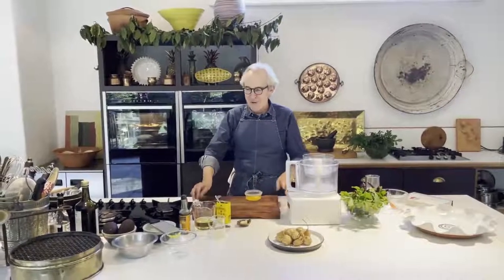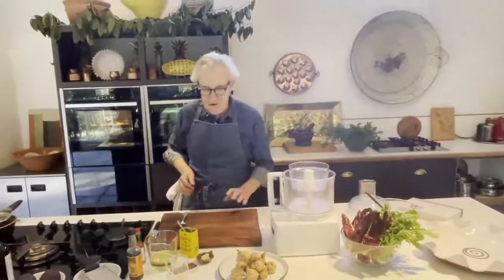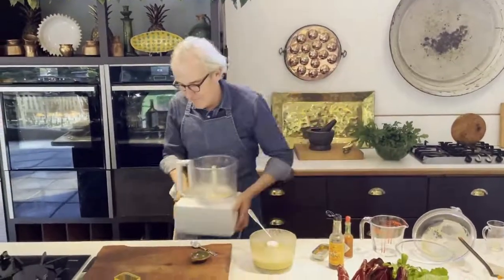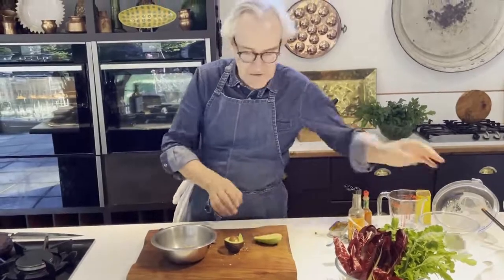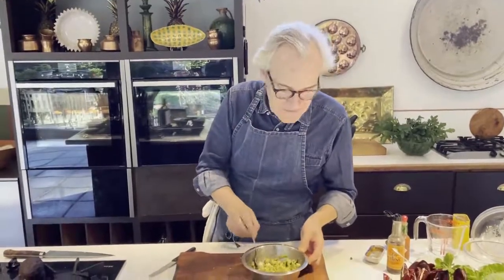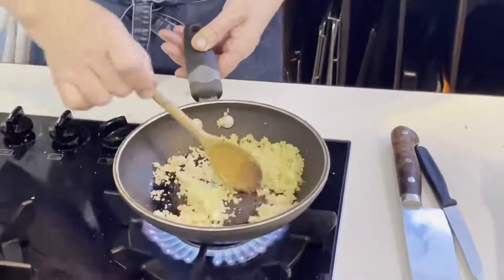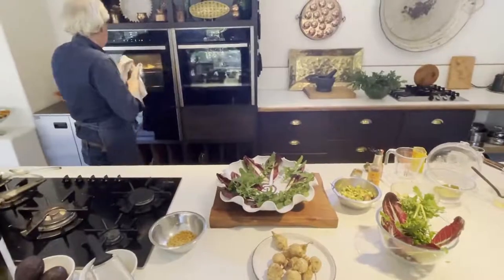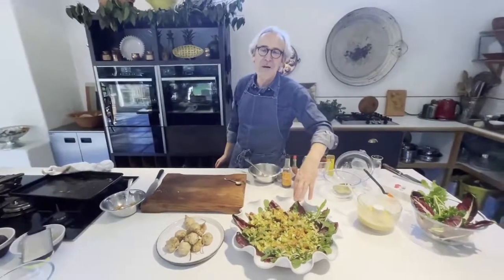Rory O’Connell - At home with Savour celebrities - Savour Kilkenny Online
Salad of Roast Jerusalem Artichokes with Caesar Dressing and Radicchio and Avocado and Roast Hazelnut Salsa

Welcome Rory's demo - thanks for joining us today!
Rory is preparing a delicious and refreshing salad that may be eaten alone or as an accompaniment to grilled or roast meats or poultry. The artichokes can be served without the avocado and hazelnut salsa but as you can imagine it brings a delicious richness and texture to the dish.
Serves 4

6 - 8 Jerusalem artichokes, allowing 2 artichokes per person
2 tablespoons olive oil
Sea salt and pepper
4 tablespoons of Caesar dressing
4 – 8 leaves or radicchio
1-2 tablespoons grated parmesan
1-2 tablespoons toasted breadcrumbs

Preheat oven to 200c / 400f / gas 6

Scrub or peel the artichokes and cut each one in half lengthways. Dry with a towel and place in a bowl. Add the oil and toss well. Season with sea salt and pepper.
Line a baking tray with parchment paper and add the artichokes.
Place in the preheated oven and roast for 30-50 minutes until the vegetables are tender and well coloured. If the artichokes are not colouring properly, turn up the oven by 20 degrees for the last 10 minutes of cooking.
To serve, place the radicchio leaves on individual plates or a large platter. Scatter over the artichokes and any cooking juices. Drizzle on the Caesar dressing followed by a sprinkling of parmesan and breadcrumbs and finally a scattering of the avocado and hazelnut salsa.

Toasted Breadcrumbs

1 tablespoon olive oil
3 tablespoons white breadcrumbs

Heat the tablespoon of olive oil to a shimmer in a small frying pan and add the crumbs. Stir continuously over the heat until the crumbs are crisp and golden. Remove from the pan immediately and drain on kitchen paper.

Caesar Dressing

What a useful and flavoursome dressing this is and perfect for the cauliflower salad.

50g tin of anchovies
2 egg yolks, preferably free-range
1 clove of garlic peeled and crushed
2 tablespoons lemon juice, freshly squeezed
a generous pinch of English mustard powder
small pinch of salt
1 tablespoon Worcester sauce
1 tablespoon Tabasco sauce
175ml sunflower oil
50ml extra virgin olive oil
50ml cold water approx.

I make this dressing in a food processor but it can also be made very quickly by hand. The food processor achieves a smoother and creamier result which I prefer.

Drain the anchovies and crush lightly with a fork. Put into the bowl of the food processor with the egg yolks, garlic, lemon juice, mustard powder, salt, Worcester and Tabasco sauce. Whizz all of the ingredients together.  As you whizz, add the oils in a slow trickle at first, then a little faster as the emulsion forms and the sauce begins to appear creamy. Finally add in enough of the water to make a spreadable consistency like thick pouring cream Taste and correct the seasoning: this dressing should be highly flavoured.

Avocado and Roast Hazelnut Salsa
1 ripe avocado, halved, stone removed, peeled and diced into neat scant 1 cm dice
3 tablespoons of hazelnuts, roasted in a moderate oven, skinned and coarsely chopped
3 tablespoons of hazelnut or olive oil
1 tablespoon of chopped flat parsley
Maldon sea salt and freshly ground black pepper to taste

Mix the ingredients for the avocado and hazelnut garnish. Taste and correct seasoning. This mixture will sit quite happily in your fridge for an hour as the oil coating the avocado will prevent it from discoloring.